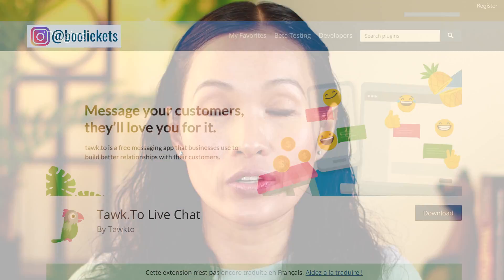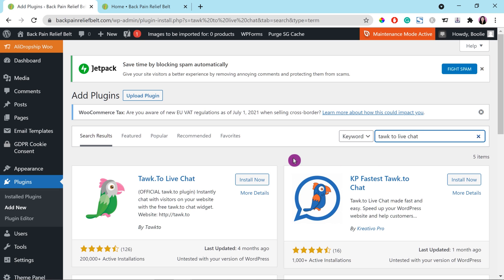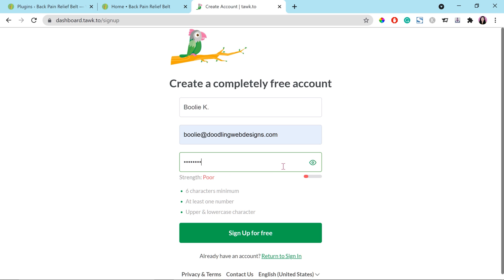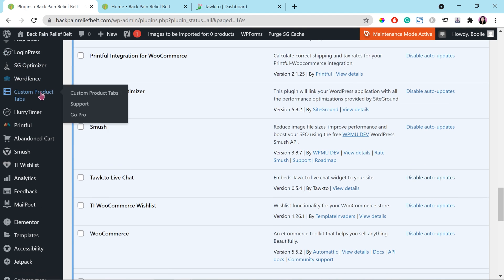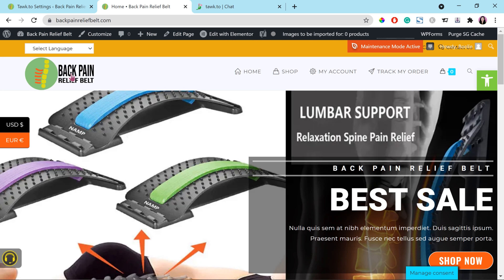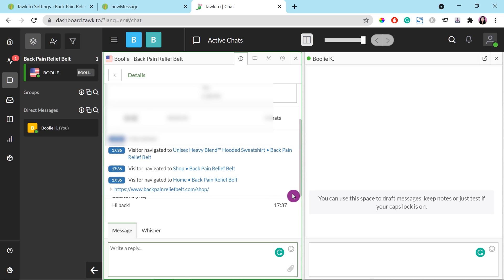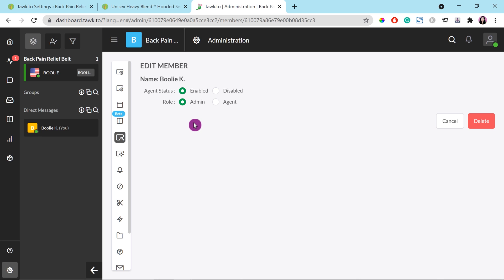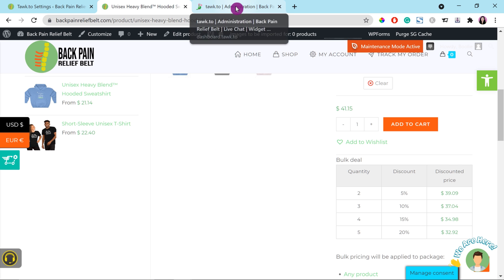How to Add Customer Support Live Chat in WordPress WooCommerce Store/Website Easy Step by Step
Adding a customer support live chat feature to your WordPress WooCommerce store/website or online store is the most effective way to provide your potential customers or customers a better user experience shopping at your online store. I'll show you guys how to use a FREE WordPress plugin that is called "Tawk.To Live Chat" to make this possible step by step in this tutorial.

🕒  VIDEO CHAPTERS  🕒
0:00 - Intro
1:45 - How to install the Tawk.To Live Chat plugin in your WooCommerce store
3:03 - How to create an account with Tawk.To Live Chat
5:53 - How to configure the Tawk.To Live Chat plugin
8:50 - How to use the Tawk.To Live Chat plugin as a customer support agent
13:31 - Conclusion

○ How to Fulfill Printify Order in Print on Demand WooCommerce Store for Beginners Easy Step by Step
○ Add Live Visitor Counter to Boost More Sales in WooCommerce Store for Beginners -